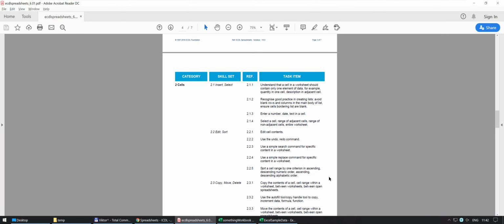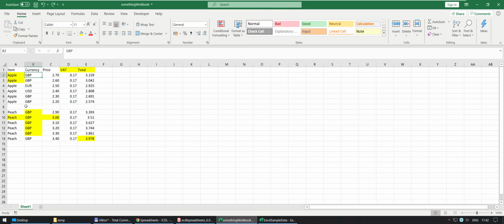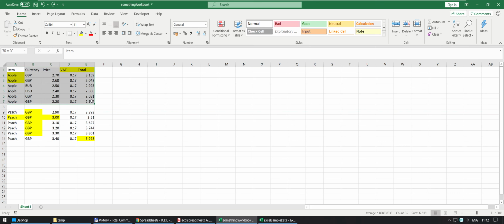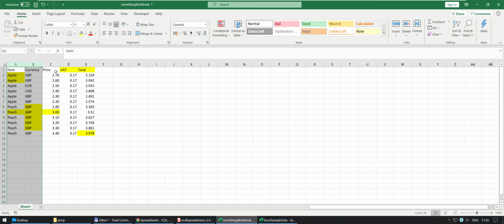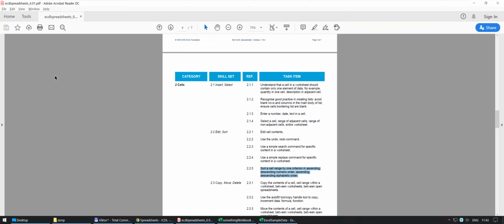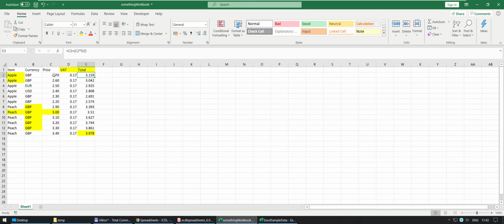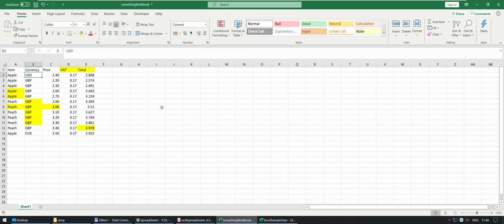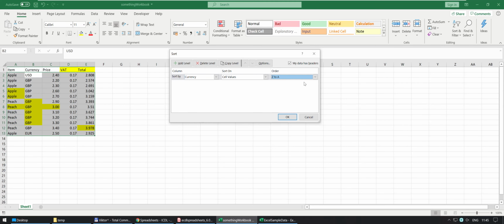Excel Beginners (ECDL) 2.2.5 - Sorting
ECDL Excel Basics - 2 Cells - 2.2 Edit, Sort  - 2.2.5 Sort a cell range by one criterion in ascending,descending numeric order, ascending, descending alphabetic order.